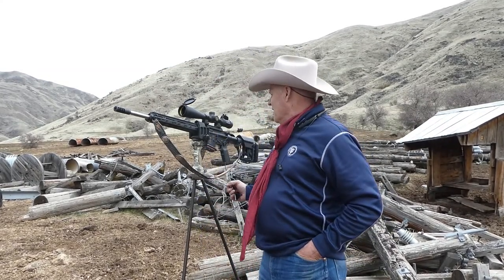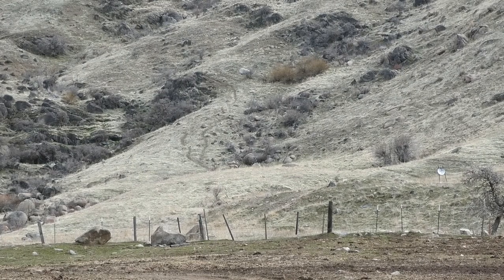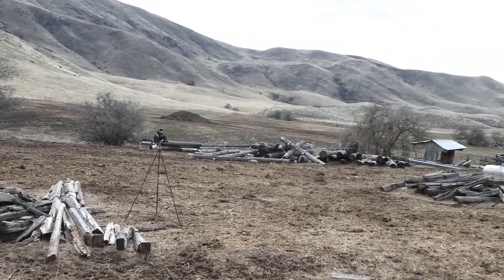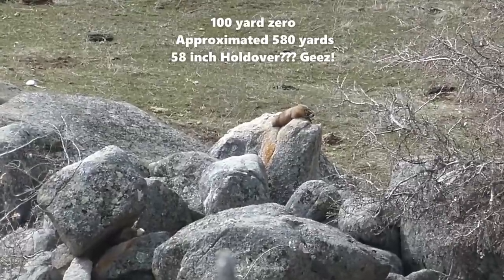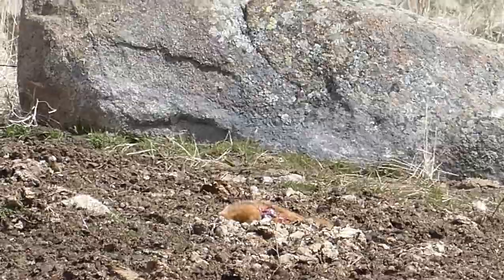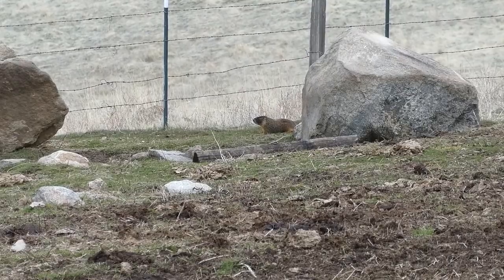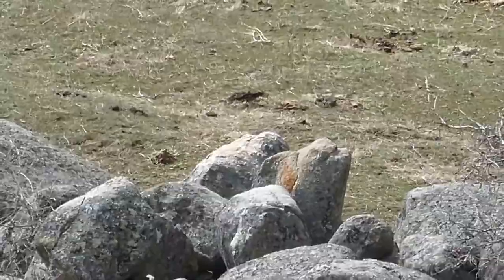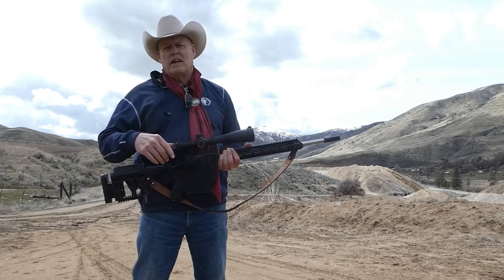6.5 Grendel, 100 grain Vmax on Rockchucks. Hit or Miss?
Happy Easter Sunday!!
First Rock Chucks of 2023. Took out my Grendel designated as my Truck rifle, as it's reliable out to 200 yards for my needs. As shown today, longer distances should be reserved for my other flatter trajectory tuned up rifles. But it was a fun to spend time trying to dispatch Varmints.

 *This video meets all YouTube content and safety requirements, including target shooting on "My own property and a neighbors rural ranch private property with (Permission in writing.)
 * There are no modifications of the Firearms, Ammunition or Optics shown in this video that is unnecessary to the proper and safe function of the firearm intended for Hunting or Target practice.
*Strict adherence to SAAMI, (Sporting Arms and Ammunition Manufacturing Institute) is maintained at all times.